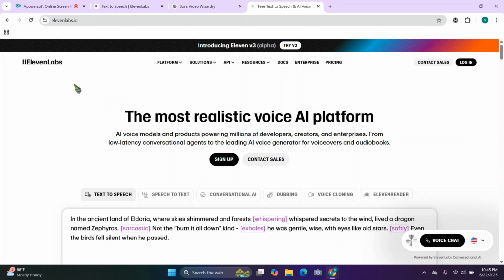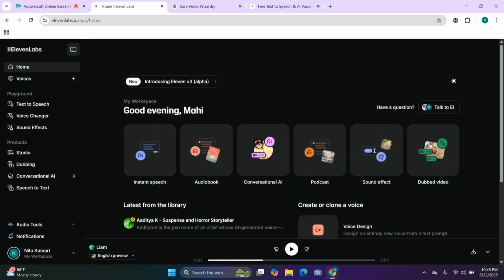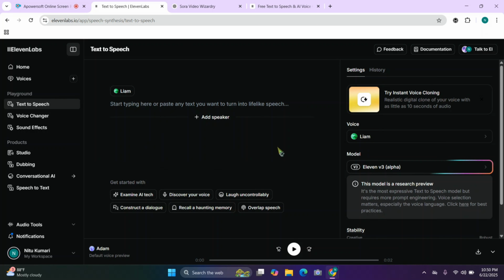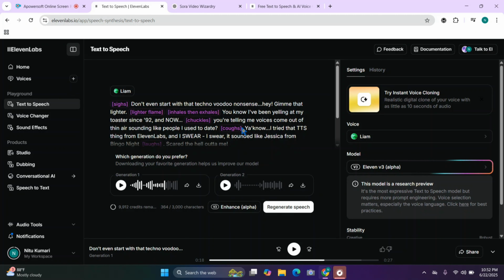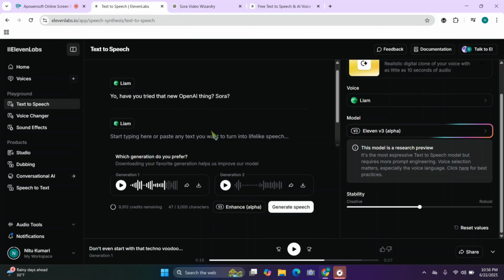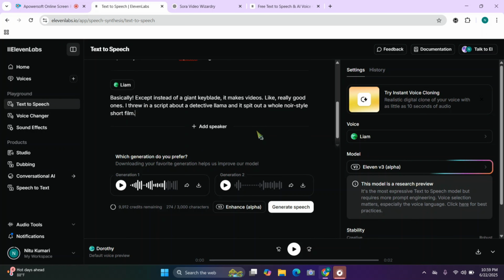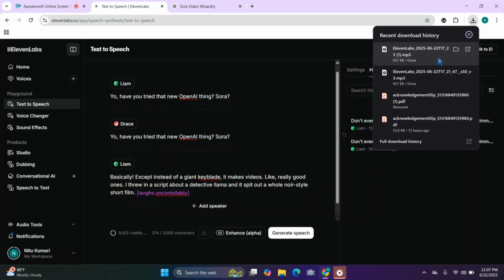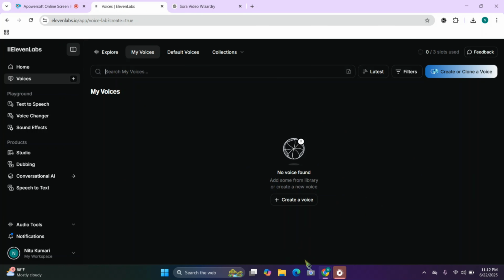Eleven Labs Is the Future of Voiceovers – Here’s How to Use It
In this video, I’ll show you exactly how to use Eleven Labs, one of the most advanced AI voice generators available today, to convert your written script into a natural-sounding voiceover. Whether you're a content creator, podcaster, video editor, or just curious about the future of AI-generated voices, this step-by-step tutorial will help you get started quickly and efficiently.

Eleven Labs uses cutting-edge artificial intelligence and deep learning to produce incredibly realistic voiceovers that sound human—not robotic. It’s perfect for YouTube videos, audiobooks, educational content, podcast intros, and so much more. You don't need expensive microphones, recording equipment, or even your own voice. Just type or paste your script, choose a voice, and let Eleven Labs handle the rest.

In this walkthrough, I’ll take you through everything from signing up for Eleven Labs to customizing voice settings, choosing the right tone, adjusting clarity and stability, and exporting the final audio file. I’ll also share tips on getting the most out of the platform and how to use the generated audio in your projects.

This tool is revolutionizing the way creators and businesses handle voiceover work, making professional-quality narration accessible to anyone with a script and an internet connection.

If you're tired of robotic-sounding TTS tools or want a more streamlined way to produce voiceovers without hiring a voice actor, this video is for you.

✅ What you’ll learn in this video:

How to convert a script into natural speech using AI

How to use Eleven Labs’ interface and features

Tips for choosing the best AI voice for your project

How to export high-quality audio for videos, podcasts, and more

🔧 Why Eleven Labs?

Hyper-realistic voice quality

Easy-to-use interface

Multiple voice options (including custom voice cloning)

Fast, reliable audio generation

Podcasters

Voiceover artists

Filmmakers & animators

Educators & e-learning creators

Entrepreneurs and marketers

If you find this video helpful, please give it a thumbs up, subscribe for more AI tools and tech tutorials, and leave a comment if you have any questions or want to see more content like this.

🔖 Hashtags for discovery